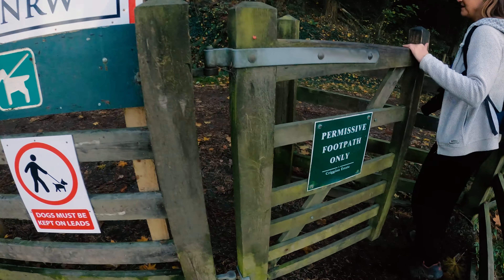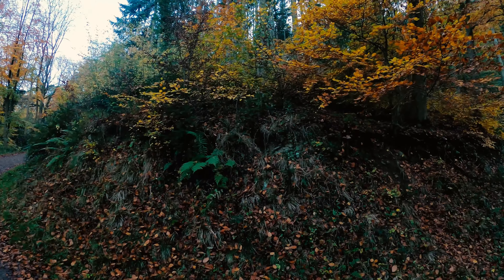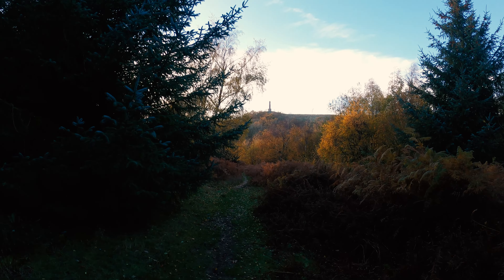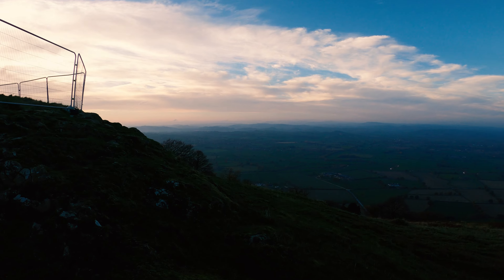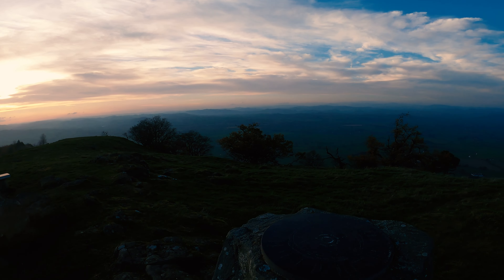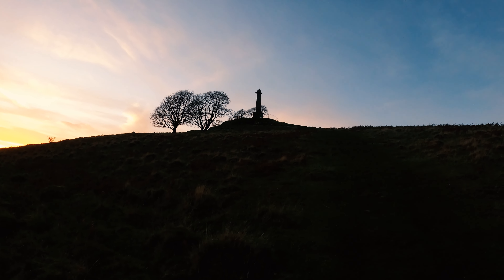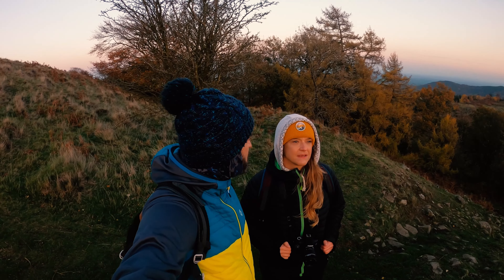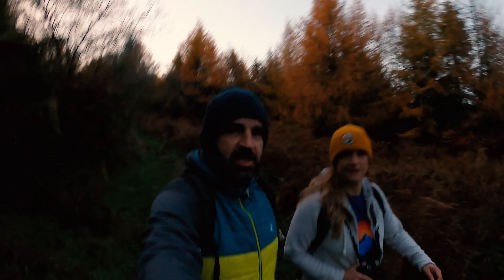Rodney's Pillar Walk - Breidden Hill | Powys | Wales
Another short walk we have wanted to do for a while. Amazing views from the top over Wales, Shropshire and beyond.
Let us know why you climb hills and mountains.